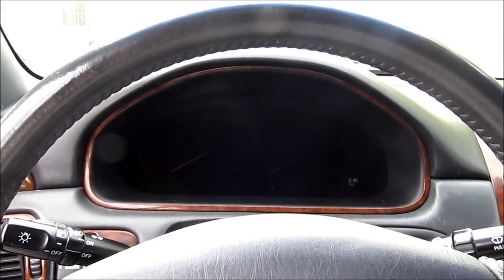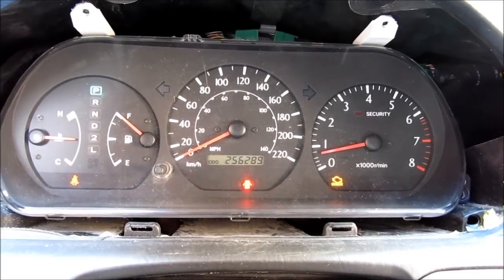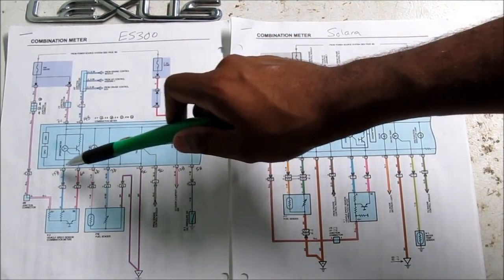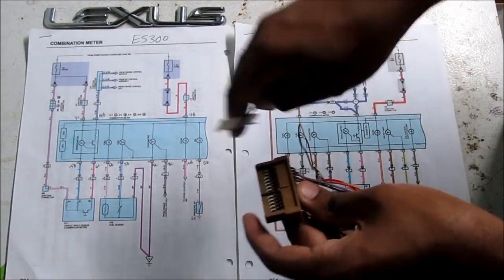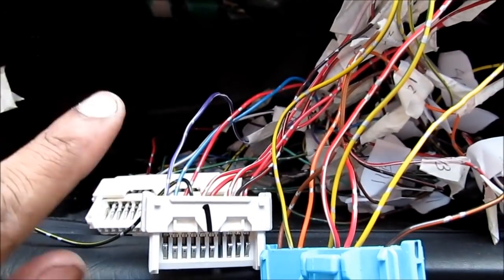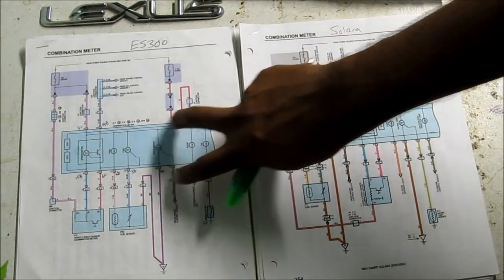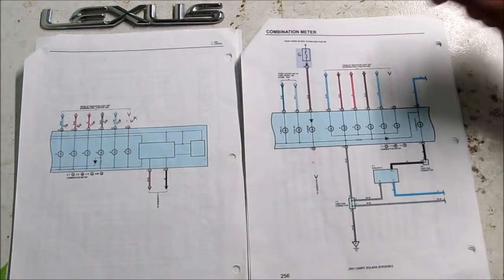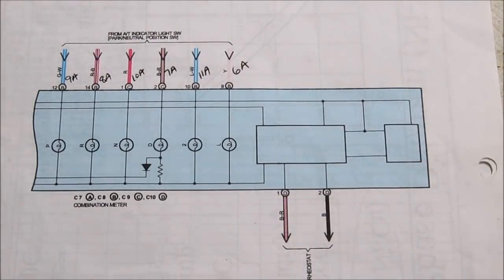Toyota to Lexus Instrument Cluster Swap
Here's how to install an electro-luminescent Lexus ES300 instrument cluster in a Toyota Camry.

The electro-luminescent cluster is brighter, clearer and easier to read in the day and at night compared to the stock Camry cluster.

The procedure is simply re-wiring the car's wiring harness to accept the Lexus instrument cluster. Must have knowledge of wiring, reading schematics and troubleshooting electronics.

Works on 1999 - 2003 Toyota Solara and 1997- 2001 Toyota Camry with an instrument cluster taken from a 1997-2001 Lexus ES300. This method can also be applied to other model of Toyota vehicles.

All the gauges and lights work accurately, with the exception of the low oil pressure light (not available on Camry), the missing security LED, and the rheostat. The odometer will show mileage from the previous car the cluster was taken from.